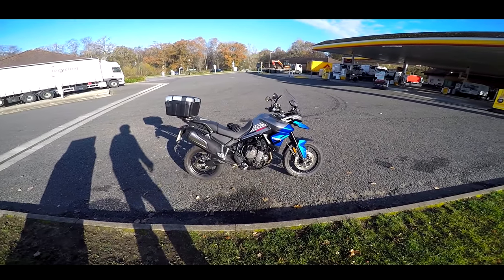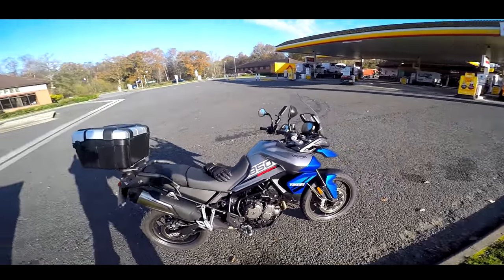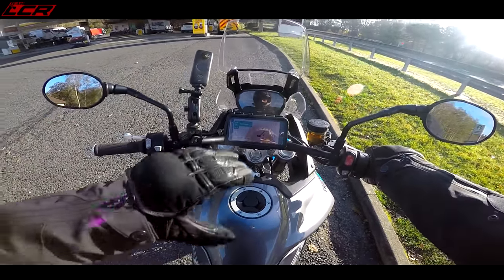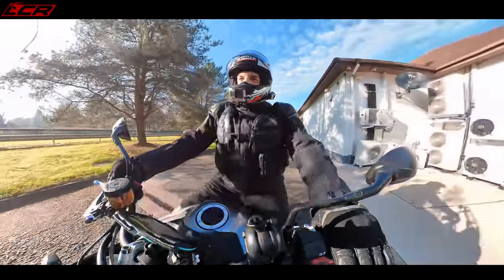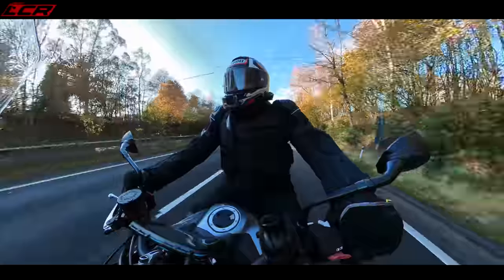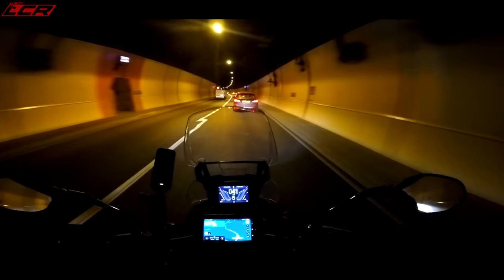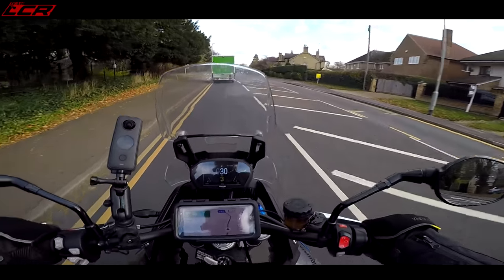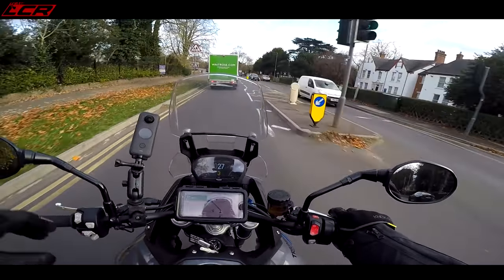Triumph Tiger 850 Sport | 300 Cold Miles Later...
The Triumph Tiger 850 is the entry level Tiger and the only version in the Tiger range I have not tested before. So I packed up my kit and headed out for a day in the saddle to test the real world usability of this middleweight adventure bike! The question is should save yourself 2k and buy the 850 version on the 900??

Massive thanks to my channel supporters:
Bike Gear By KNOX:
Motorcycle Dealers:
- Suzuki, Aprilia, Honda, Kawasaki, Mutt, Vespa
Phone & camera mounting:
Ear protection from Custom Fit Guards:
For perfect bike painting, including Cerakote and Powdercoat I use:
Riding Gear in this video:

Vented Jacket - Knox Urban Pro Shirt (Under my Suit)

LC